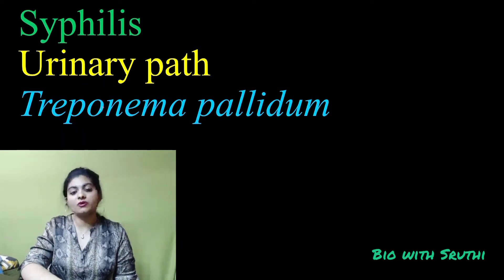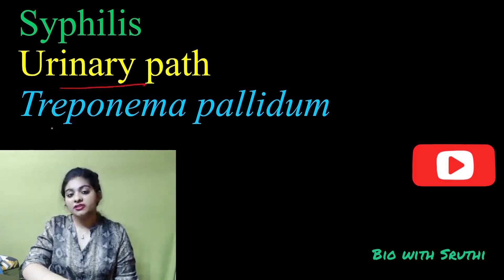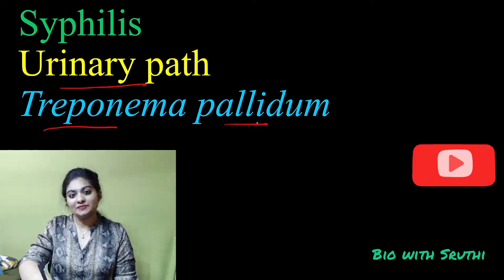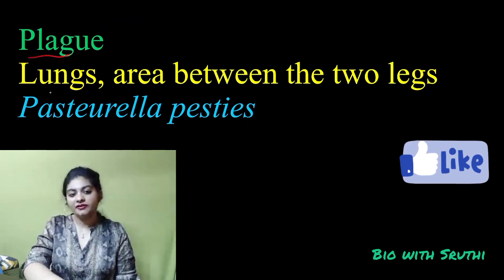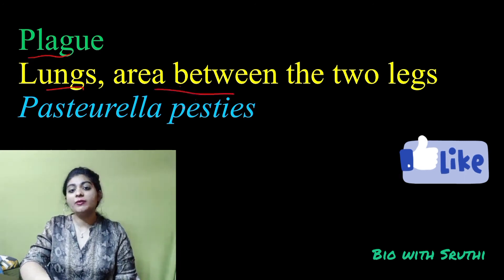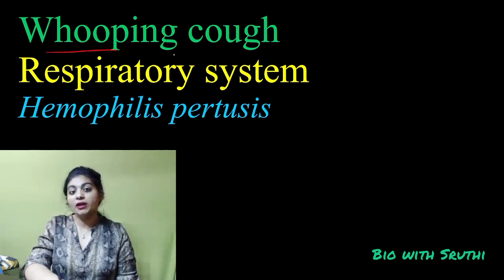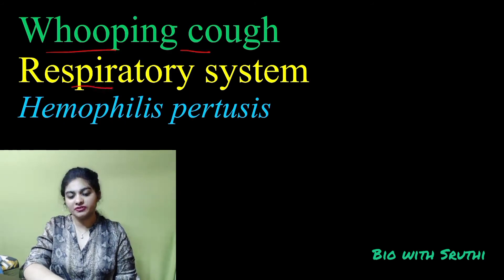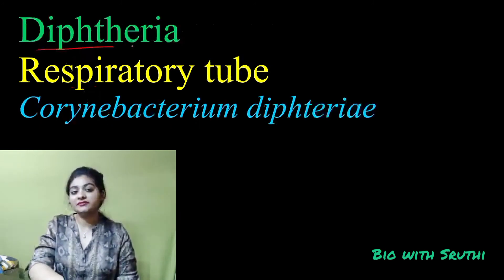Biology for competitive exams | Human diseases | Lucent biology | Quick revision by Sruthi Pillai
👉In this short video, Sruthi Pillai, will revise few important diseases from the topic human diseases of lucent biology important for competitive exams like ssc, railway, cds, nda, upsc, psc etc in 60 seconds.👈

➡️'Bio with Sruthi' is also active in different social platforms. All the link is given below: